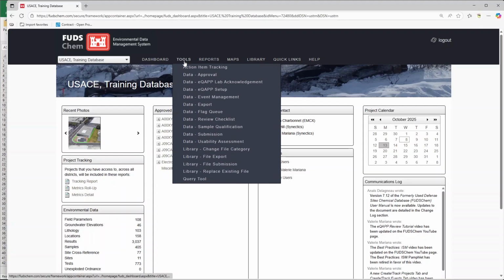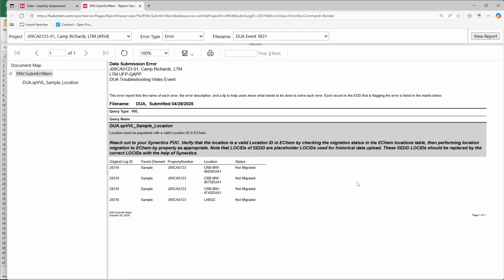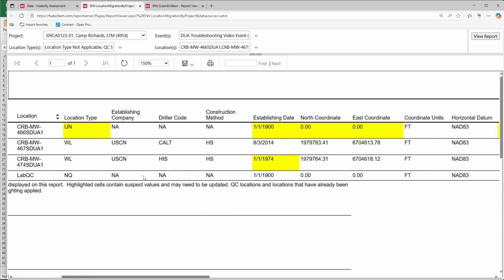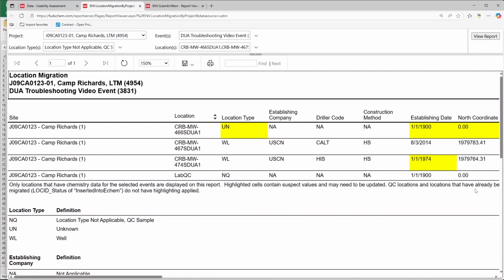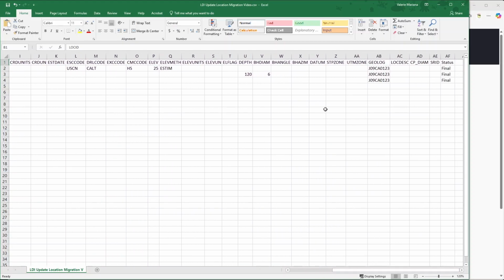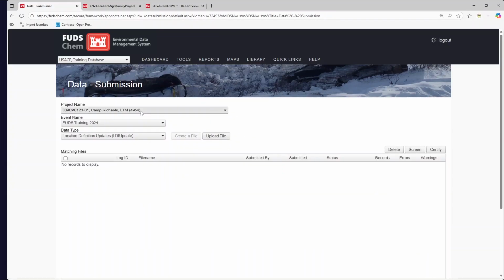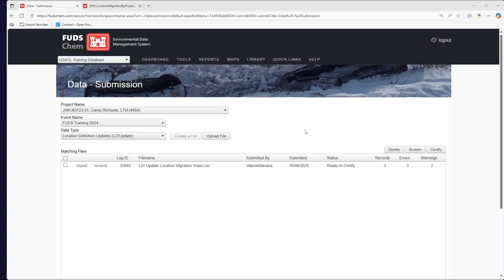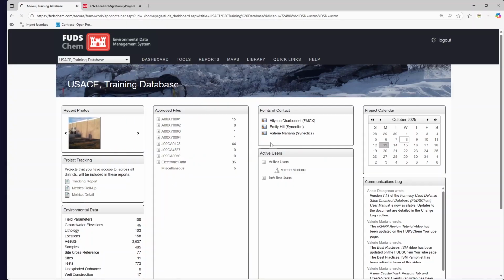Location Migration - FUDSChem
This tutorial goes over the steps for migrating location data from FUDSChem to EChem.